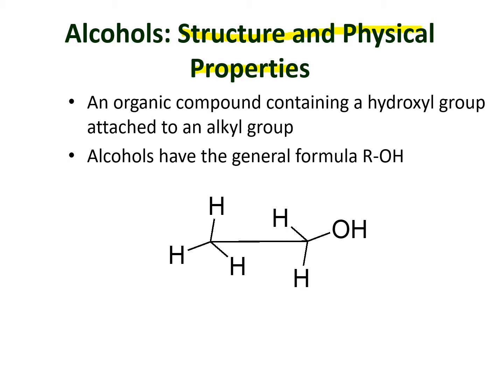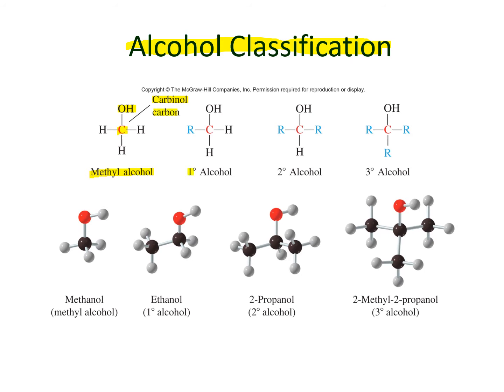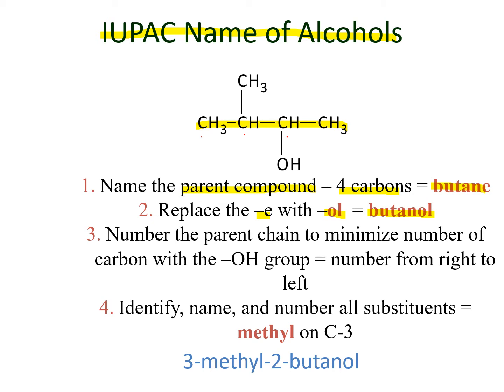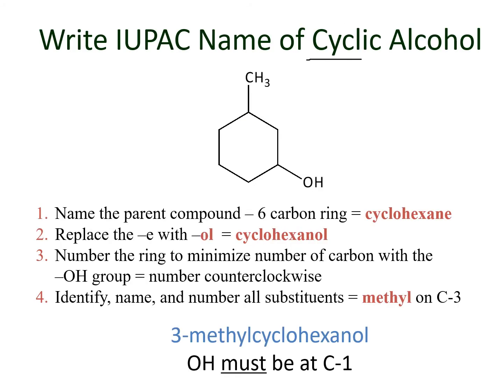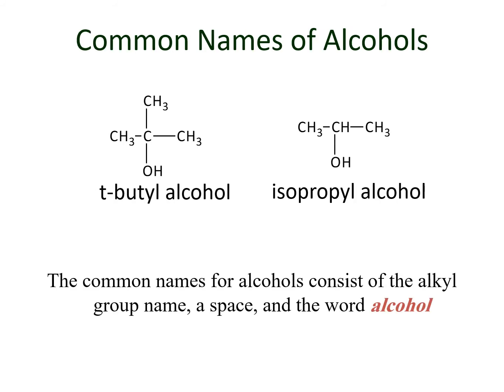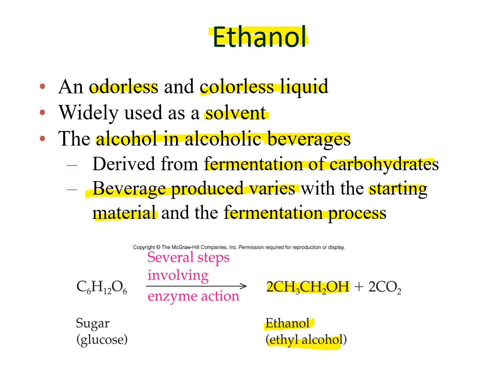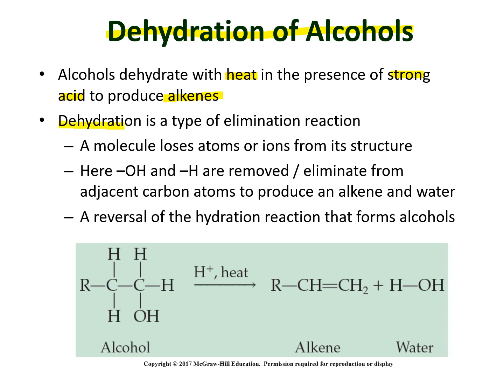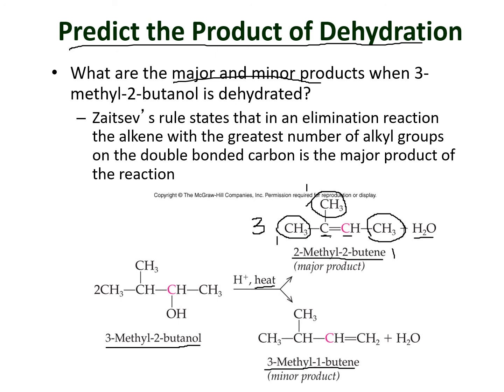Chem 101 - lectures 34